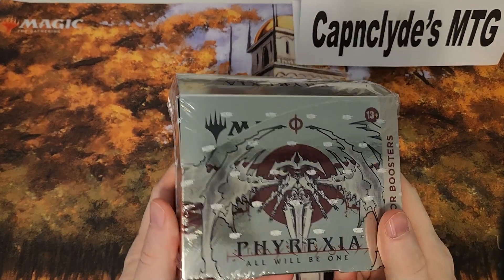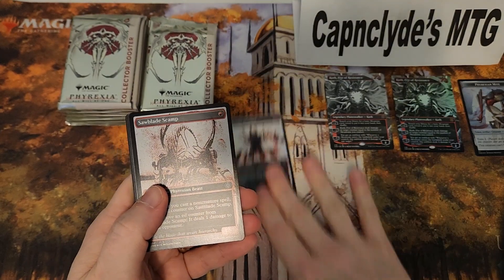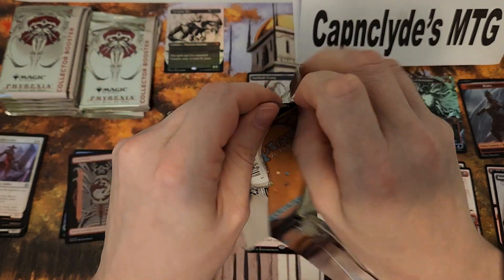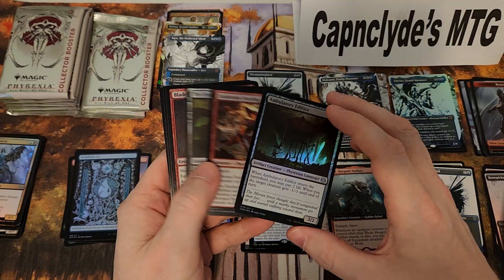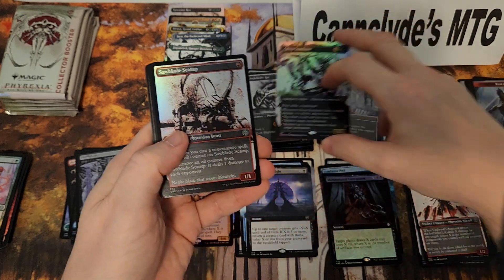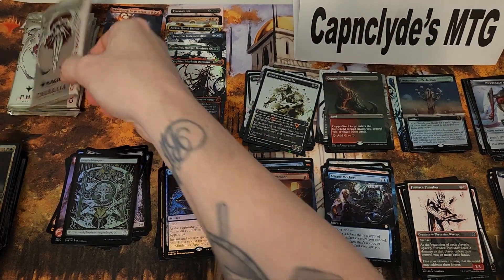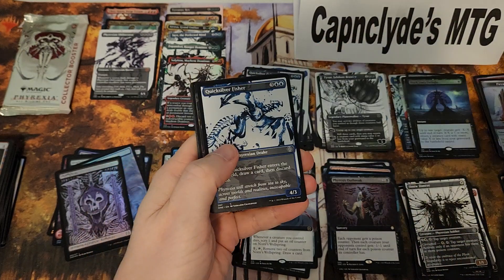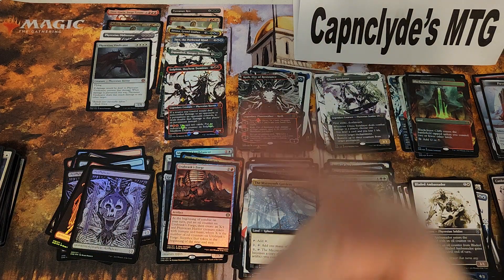all is one collector box's begin